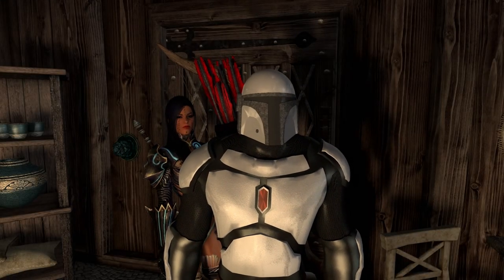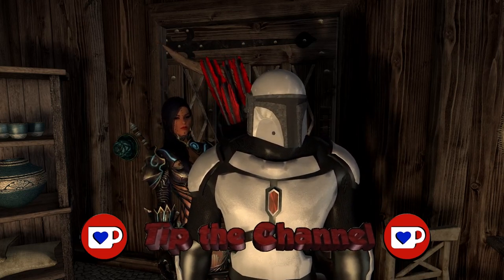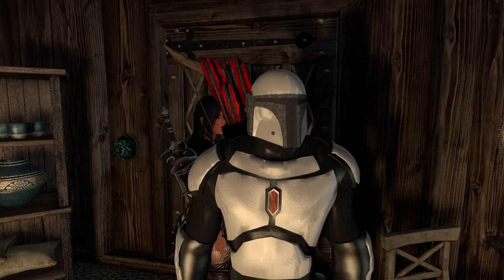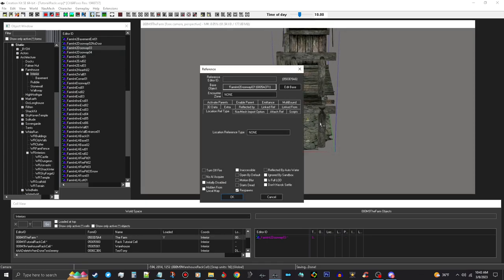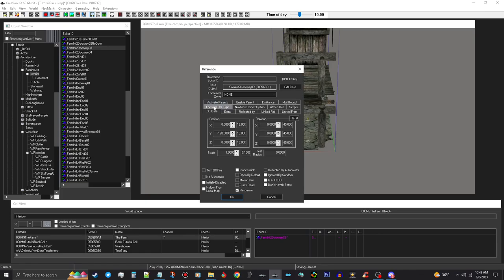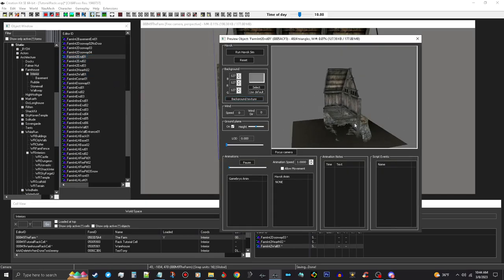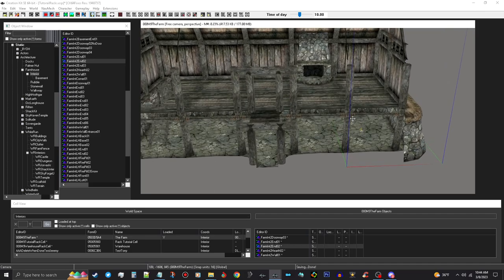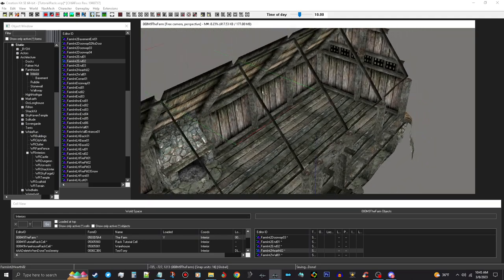Skyrim Mods 2023 Creation Kit Tutorial: Interior House Design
Detailed tutorial on how to design Interior Cell for your Player Home
🔵Xbox Mod💲 Drop💲 of my Mod💲 Available! (A💲k in Chat)🔵
◄ *CHAT RULES* ►
1. BE NICE
2. Treat other people the way you want to be treated.
3. Use English in chat... PLEASE... failure to do so will result in a ban.
4. No Politics or Discussions about "Current" Events. Keep it to Gaming!
5. No Drama/Gaslighting
Specs:
CPU: Intel Core I7-8700K 3.7GHz
Motherboard: MSI Z370-A PRO
Operating System: Windows 10
Memory: 32 GB T-Force Vulcan Z DDR4
Storage: 256GB 2.5" SSD. 1 TB HDD, dual 2 TB HDD
GPU: GTX1080TI 11 GB
This Live Stream features Music from Conan Exiles OST & Age of Conan
Skyrim,Gaming,Ultra Modded,PC Gaming,Epic, Creation, Creation Kit, Mod Author